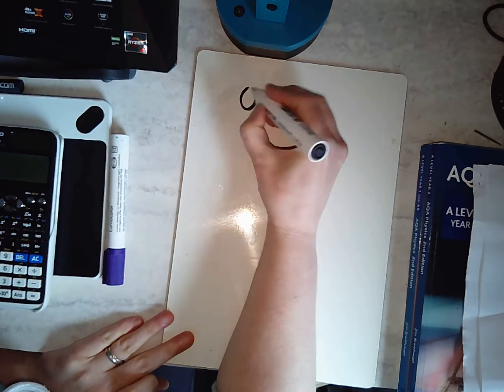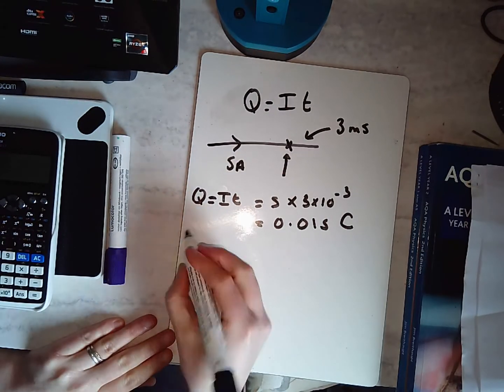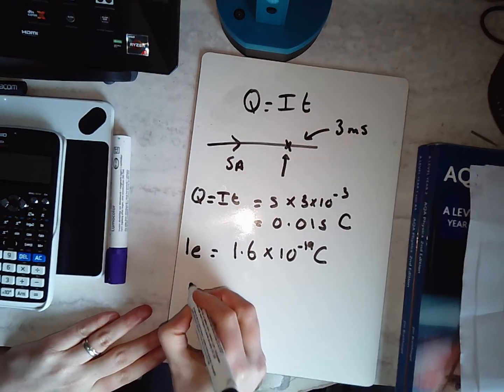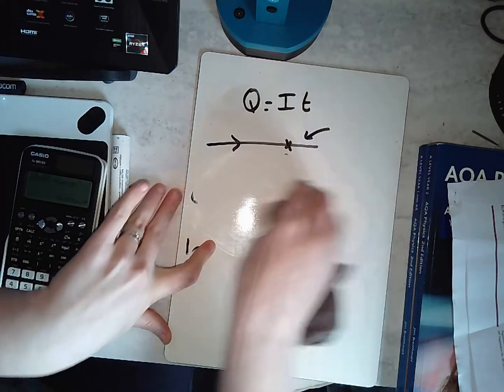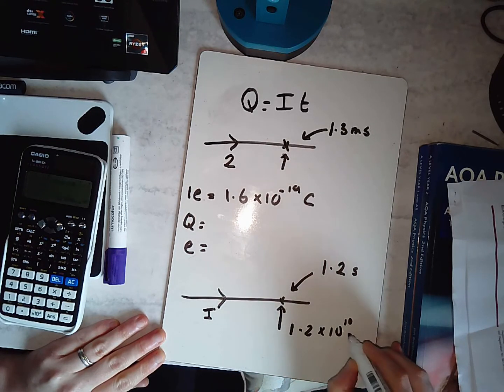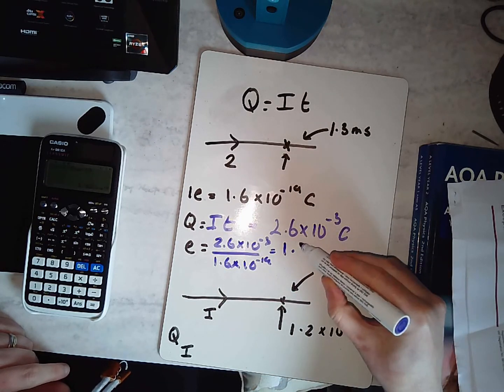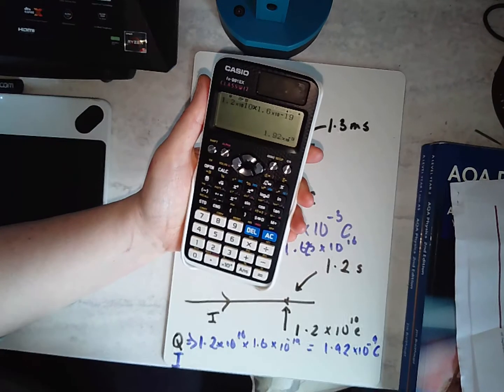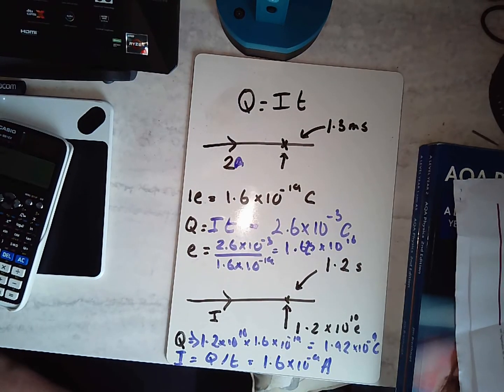Q= It with electrons practice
This is a video of some really basic theory but a chance for you to have a go at a few more questions by watching me have a go!